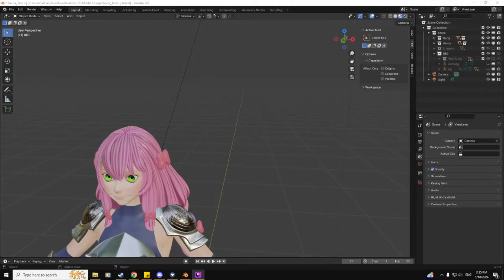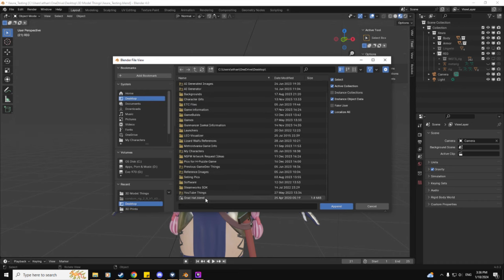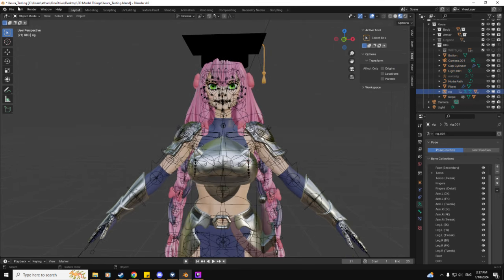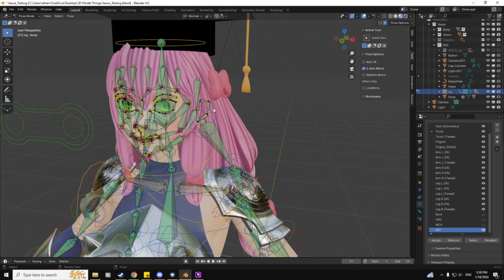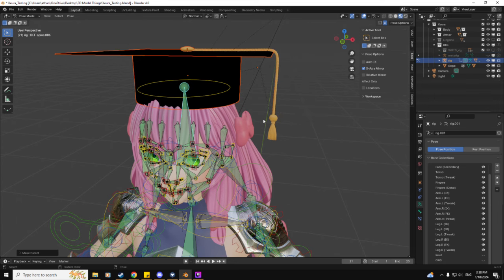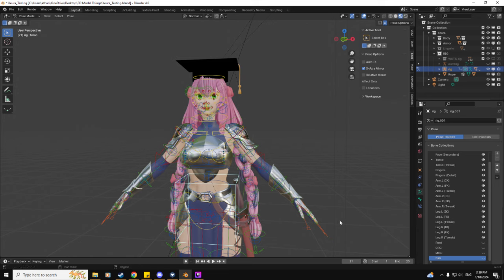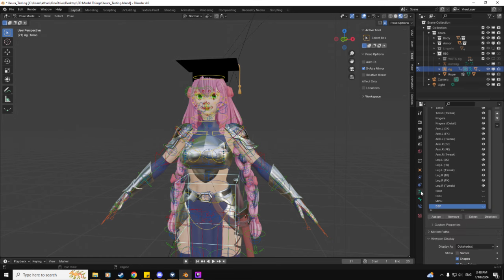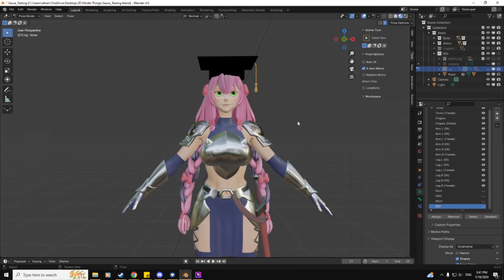Blender 4.0 - How To Attach an Object to a Model so it Moves With the Model